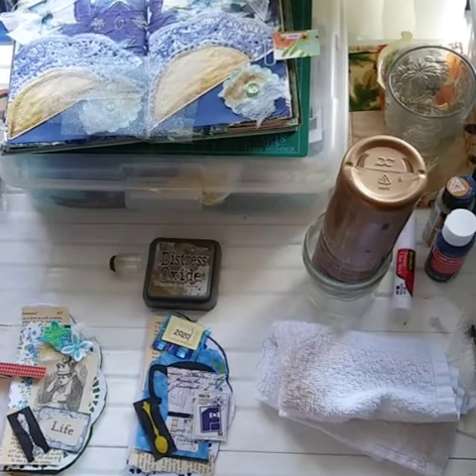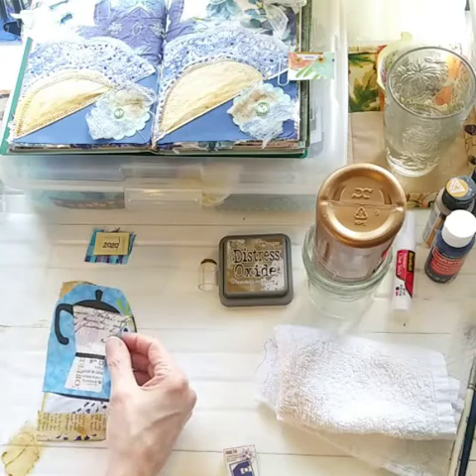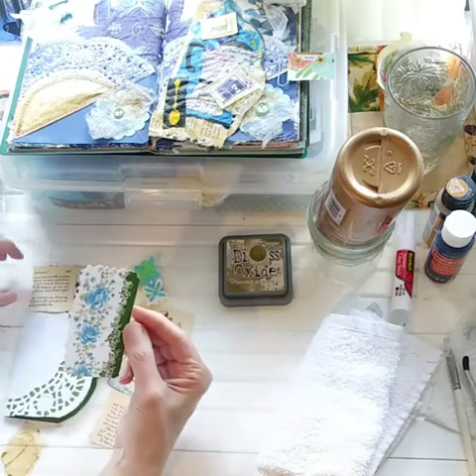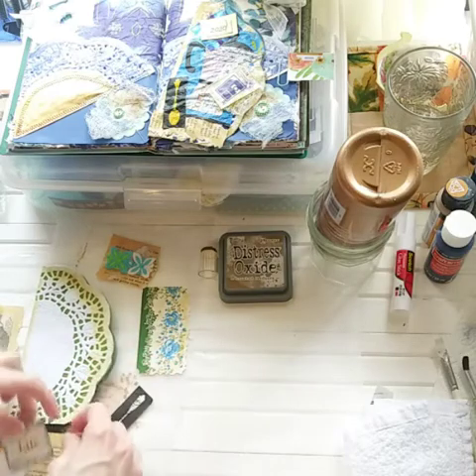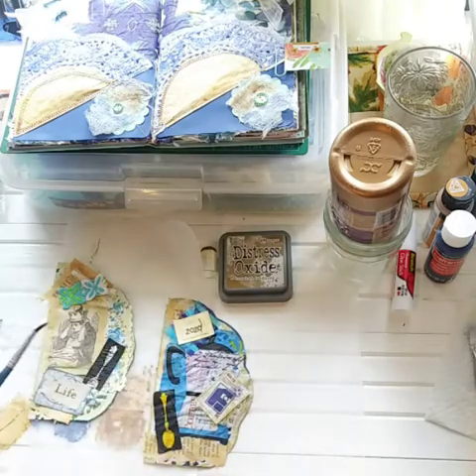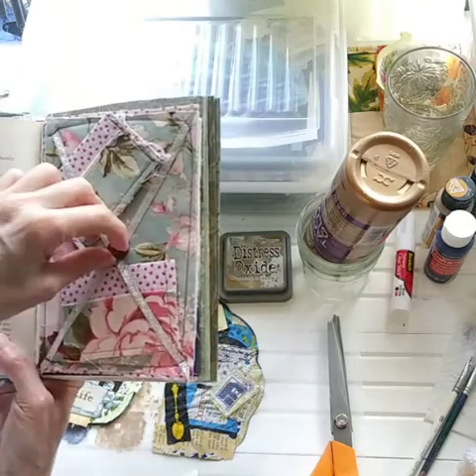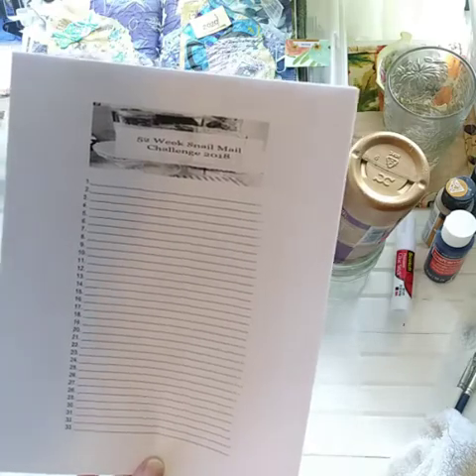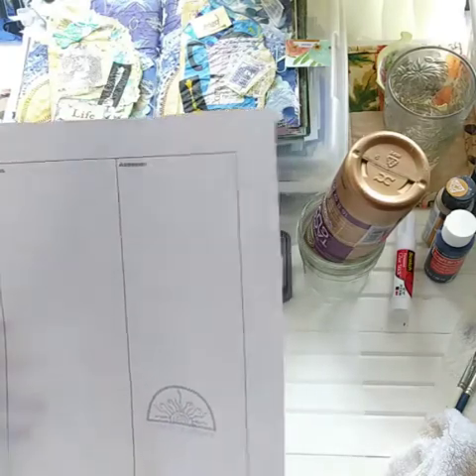Junk Journal Altered Book Tags Making Layered Decorative Tags For Pockets On Pages Look Vintage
Junk Journal Altered Book Tags Making Tags For Pockets On Pages Look Vintage
If you like this video and want to learn more and Craft With Me here at MARKETS of SUNSHINE just click the Subscribe button and the Bell and you'll get notified every time I upload a new video. I add new videos to my channel just about every day Monday through Friday.
Open an Etsy shop and get 40 free listings with my referral
Facebook Group: For crafting and sewing for inspiration and support on improving your skills.